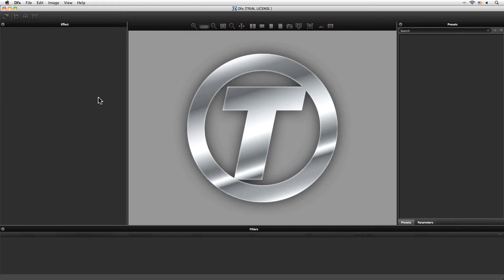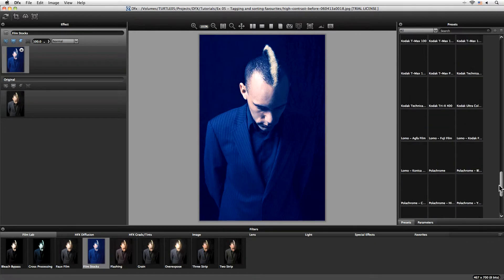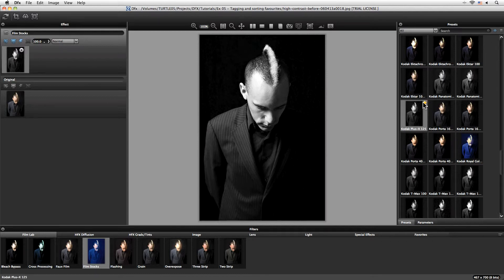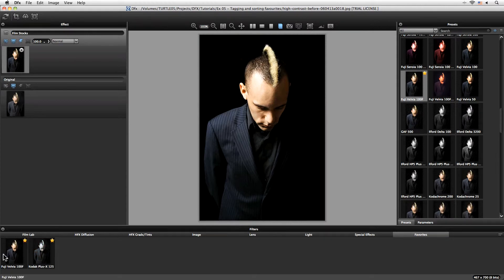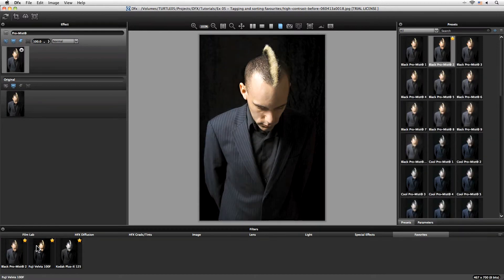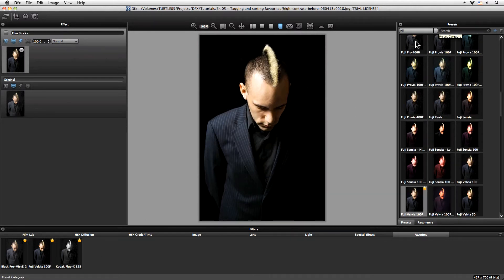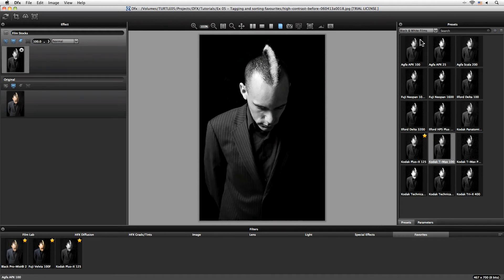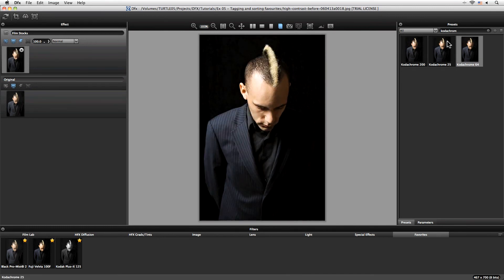Tiffen DFX Version 3 How to: Tag your favourite filters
In this video episode you will learn how to tag your favourite filters using your new Tiffen DFX Version 3 launched September 2011.